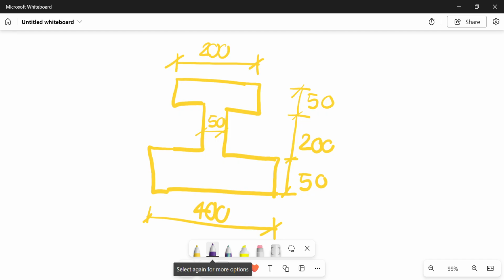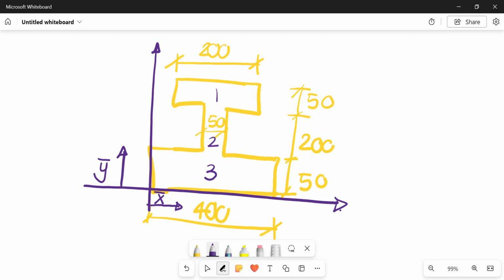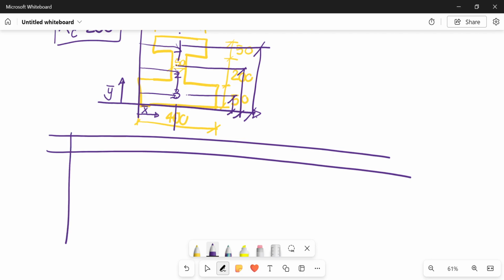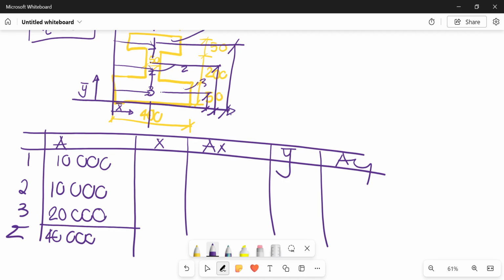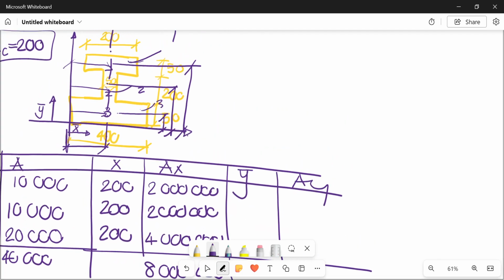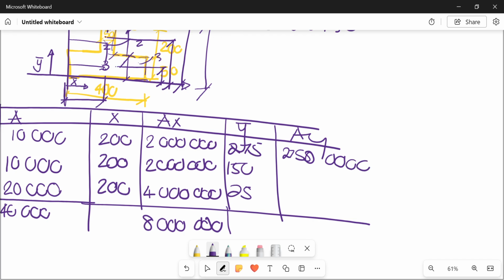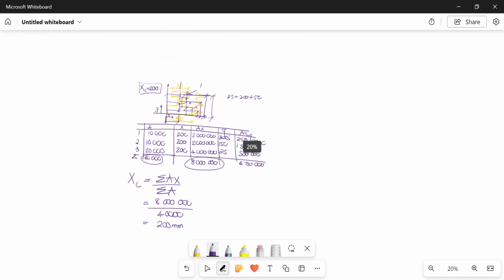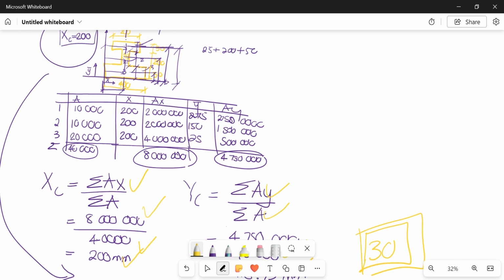APPLIED MECHANICS: I-SECTION CENTROIDS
Let's tackle an I-section Example